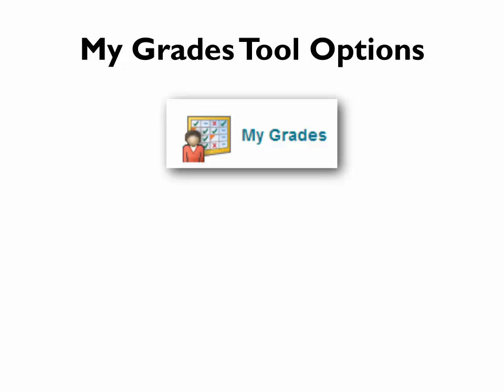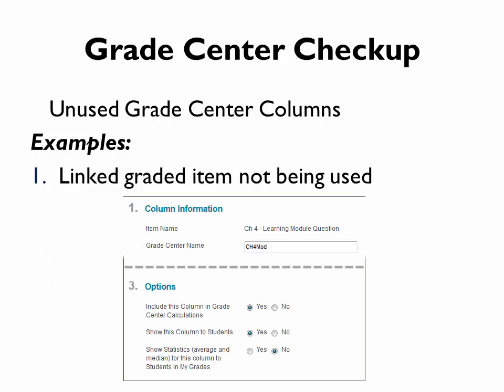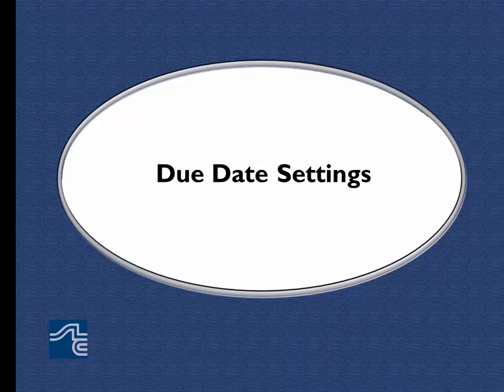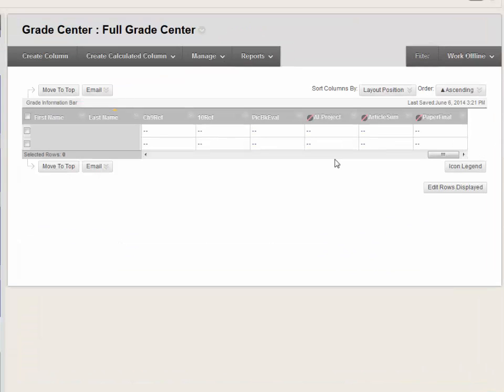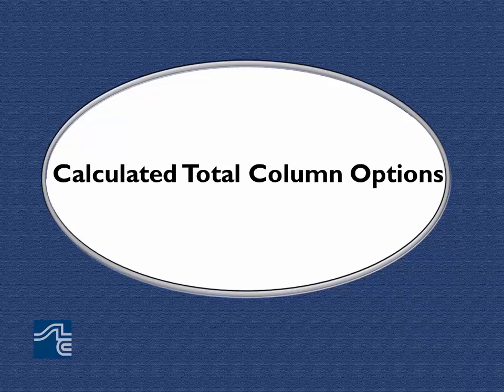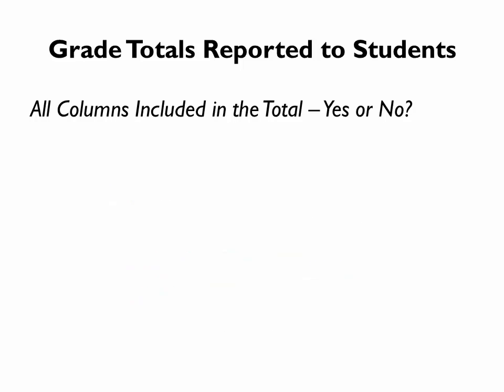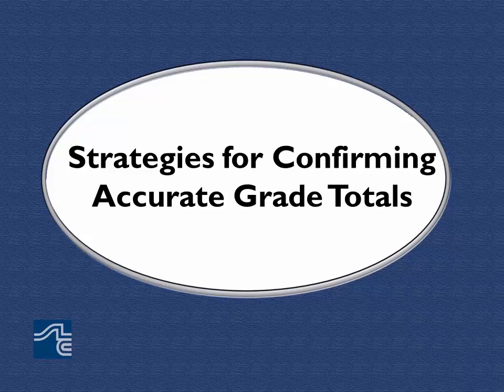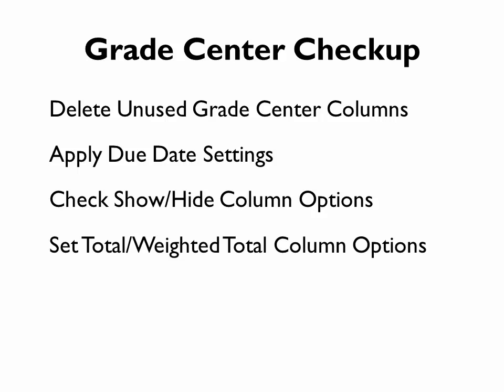Managing the Grade Center for My Grades Display in Blackboard Learn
Table of Contents:

00:00 - Introduction
00:36 - My Grades Updates
01:26 - Unused Grade Center Columns
03:28 - Due Date Settings
04:53 - Show/Hide Columns
06:41 - Calculated  Totals
09:48 - Grade Center Accuracy
11:02 - Summary